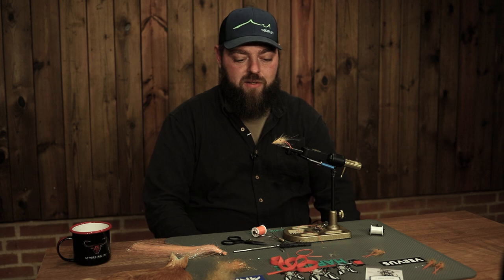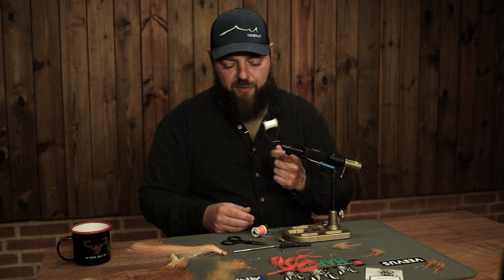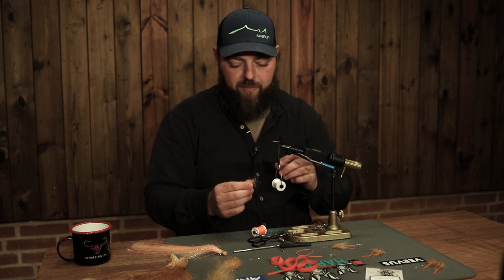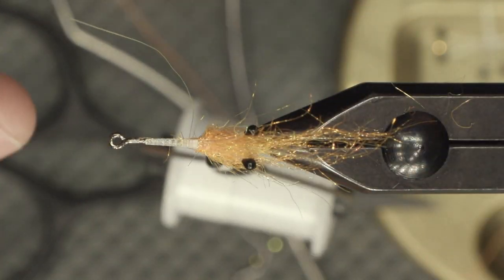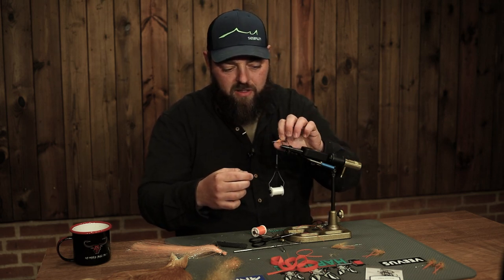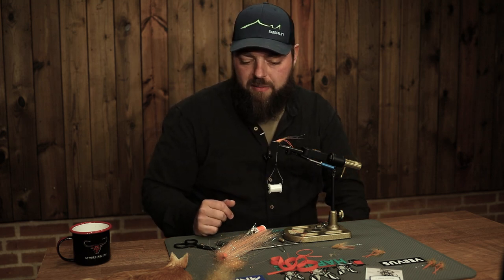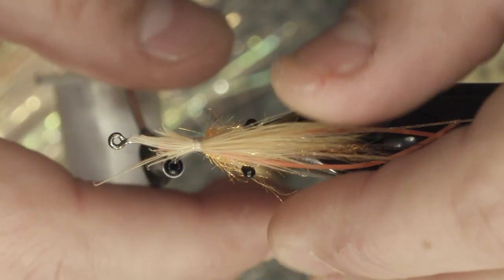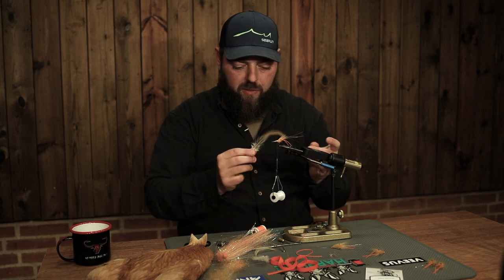Ahrex - Høtyven - by Troels Holstein Kaa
Scandinavian shrimp-flies have shown their worth over most of the globe, and the popular Pattegris (the Pig) has proberbly caught fish all over the world - but a new Danish coastal fly is gaining the same popularity. The skilled Danish coastal fisherman and fly tyer Troels Holstein Kaa has over several years developed a palmer-hacklet shrimp fly that should work well in all seasons - it should be easy to tie and able to withstand many hours of use without breaking. The combination with the classic shrimp colors tan/ginger and then the long vivid orange rubber legs and the fluorescent head has secured Høtyven a place in many coastal flyfishers boxes and for a good reason - it is extremely effective even for "tricky trout".

Hook: Ahrex Light Stinger – NS122 # 4
Thread: White + Fl. Orange
Tail: Salmo Supreme fl. orange, ginger hackle fibres, Round Rubber Legs, fl. orange, Opal & Glow-in-the-dark orange Flashabou
Eyes: Black Easy Shrimp Eyes XS
Body: Tan STF dubbing
Hackle: Ginger
Head: Fl. Orange tying thread